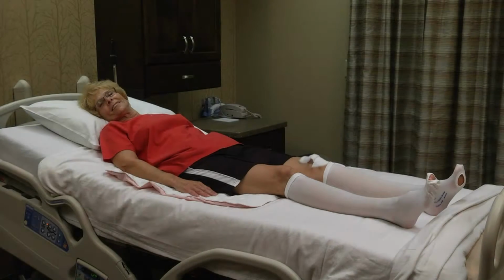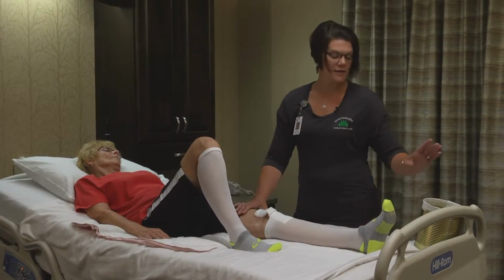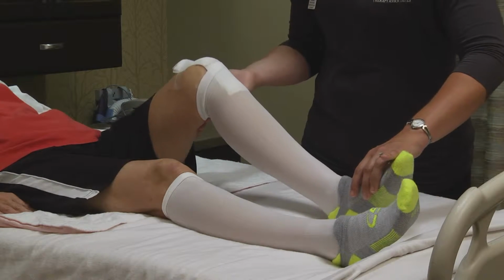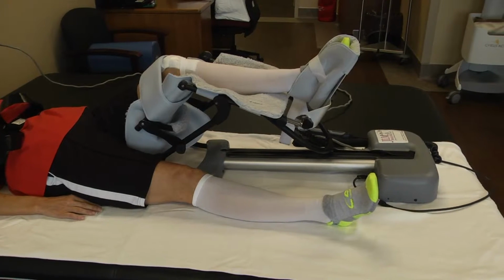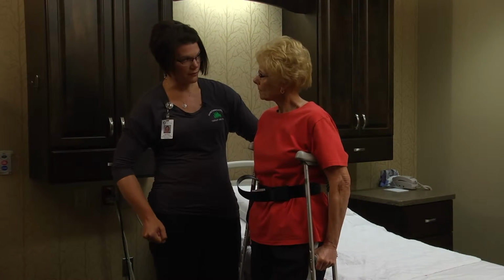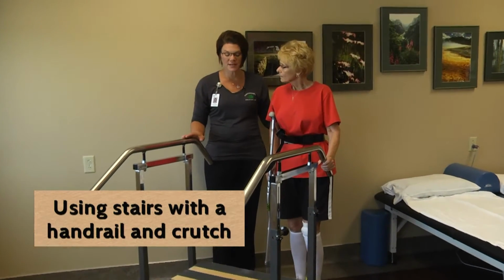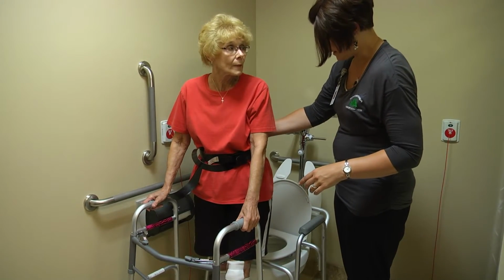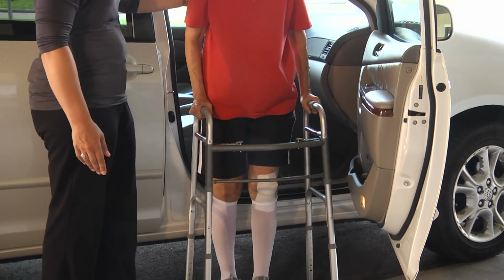Total Knee Replacement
Care and therapy information for the total knee replacement procedure at OakLeaf Surgical Hospital.